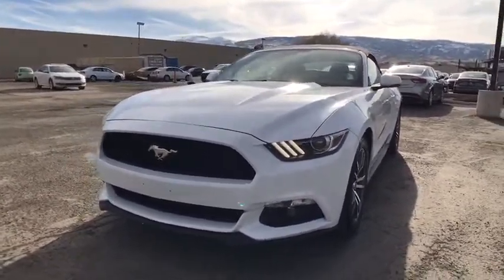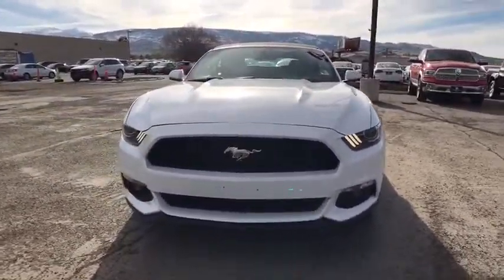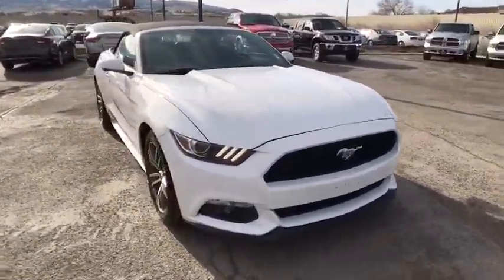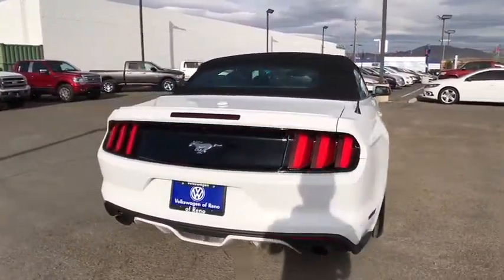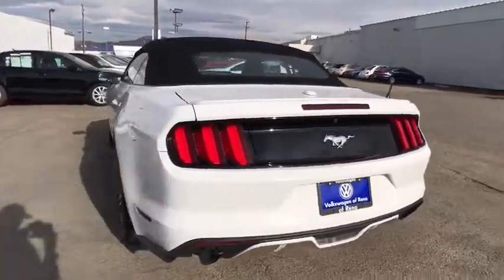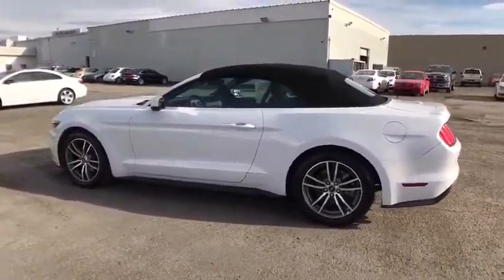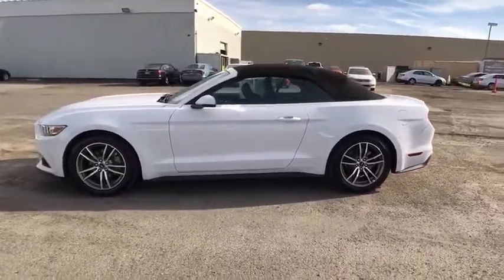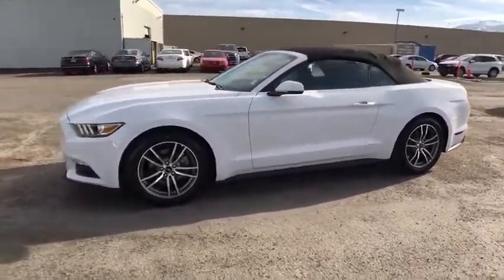2016 FORD MUSTANG Reno, Carson City, Northern Nevada, Roseville, Sparks, NV G5291672P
2016 FORD MUSTANG
2016 FORD MUSTANG 2DR CONV ECOBOOST PREMIUM - Stock#: G5291672P - VIN#: 1FATP8UH7G5291672

CARFAX 1-Owner, Excellent Condition. PRICED TO MOVE $900 below Kelley Blue Book! Heated/Cooled Leather Seats, Onboard Communications System, Remote Engine Start, Dual Zone A/C, iPod/MP3 Input, Back-Up Camera, Alloy Wheels READ MORE!br /br /KEY FEATURES INCLUDEbr /Leather Seats, Heated Driver Seat, Cooled Driver Seat, Back-Up Camera, Premium Sound System, Satellite Radio, iPod/MP3 Input, Onboard Communications System, Aluminum Wheels, Remote Engine Start, Dual Zone A/C, Heated Seats, Heated Leather Seats, Heated/Cooled Seats Rear Spoiler, MP3 Player, Keyless Entry, Steering Wheel Controls, Heated Mirrors. Ford EcoBoost Premium with Oxford White exterior and Ebony interior features a 4 Cylinder Engine with 310 HP at 5500 RPM*. Non-Smoker vehicle. br /br /EXPERTS ARE SAYINGbr /Edmunds.com explains The 2016 Ford Mustang is a well-behaved muscle car that loves the open road. Tire and wind noise are modest, making for a fairly peaceful cabin at highway speeds.. br /br /AFFORDABLEbr /This Mustang is priced $900 below Kelley Blue Book. Approx. Original Base Sticker Price: $35,100*. br /br /BUY WITH CONFIDENCEbr /CARFAX 1-Owner AutoCheck One Owner br /br /WHO WE AREbr /Lithia Volkswagen of Reno sells new and used cars, trucks and SUVs near Sparks and Carson City, Nevada. We offer financing options and incentives for all Nevada Volkswagen customers. Conveniently accessible from I-580, our sales department is open seven days a week to serve you. Just a few miles south of I-80 and downtown Sparks, we are located at 7063 South Virginia Street in Reno. Price contains all applicable dealer incentives and non-limited factory rebates. You may qualify for additional rebates; see dealer for details.  br / Some of our Pre-Owned vehicles may be subject to unrepaired safety recalls. Check for a vehicle's unrepaired recalls by VIN at